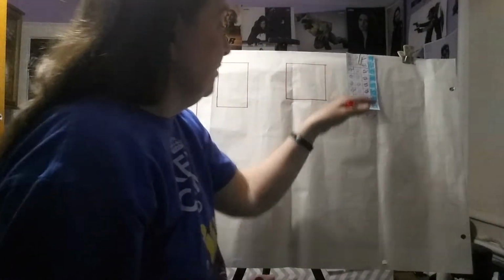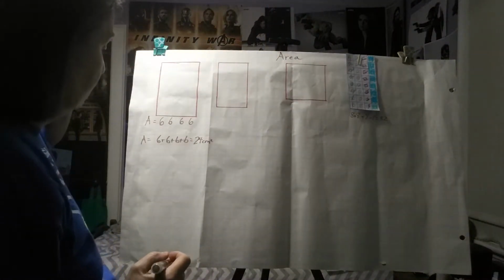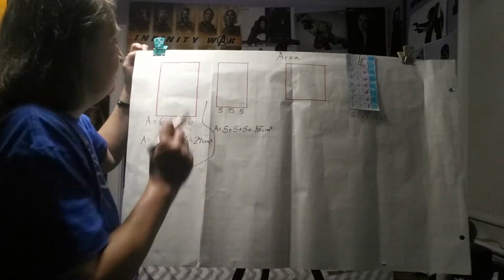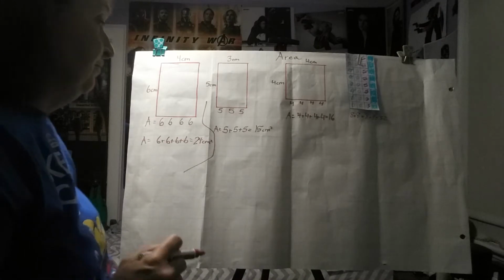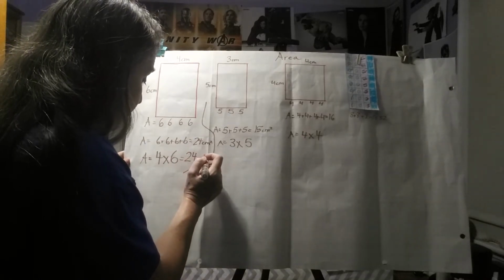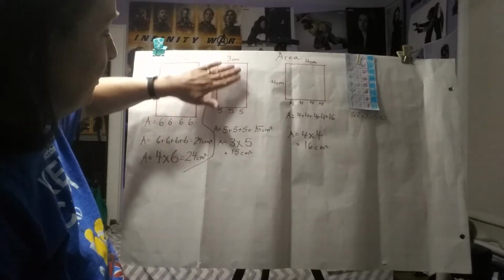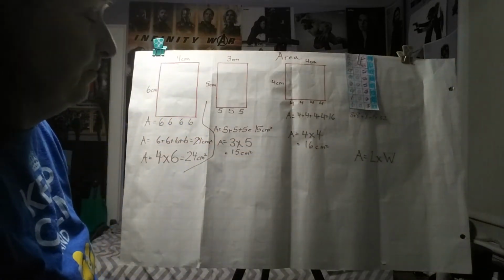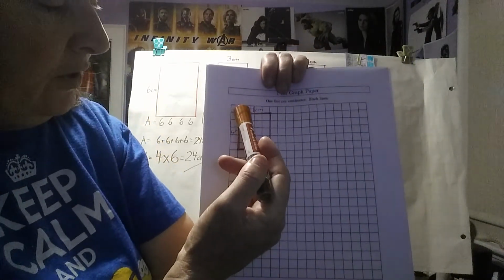Area video 2 English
Area video 2 in English